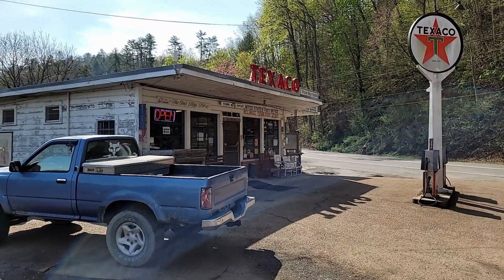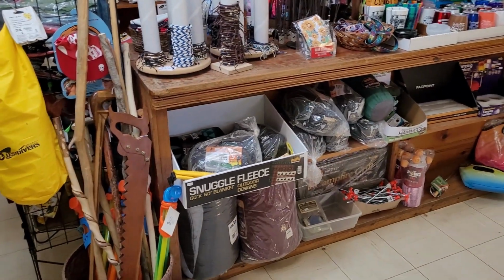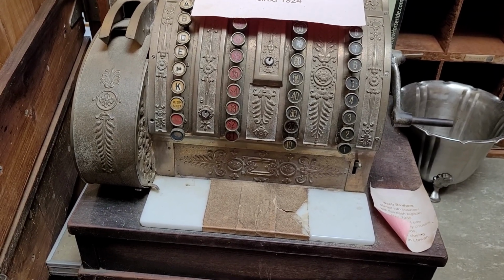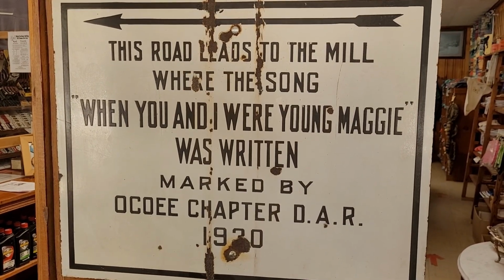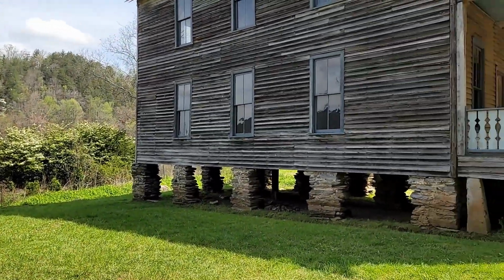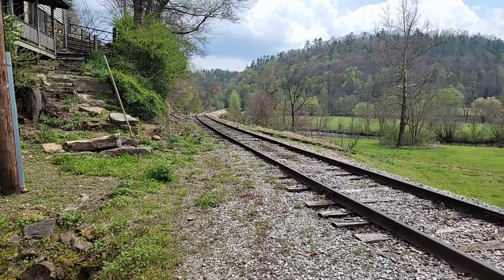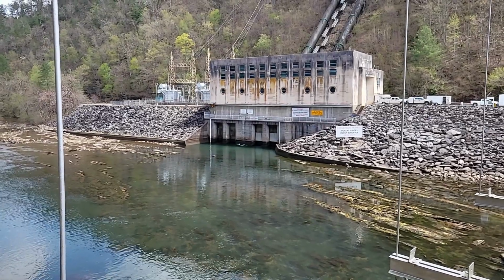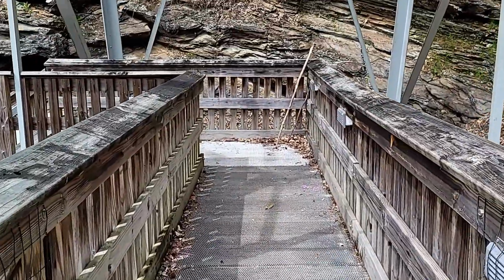A Tour of Reliance, TN & the Appalachian Dam Power House Along the Hiawassee River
We take a tour of the old farming & train community of Reliance, TN along the banks of the Hiawassee River, literally out in the middle of nowhere, along with a look at the Appalachian Power House and a swinging bridge that crosses the river upstream from Reliance.

Come join us as we explore this quant community with some of the friendliest people around!